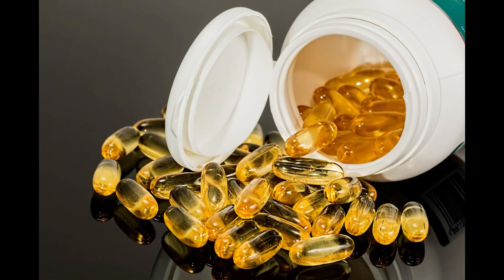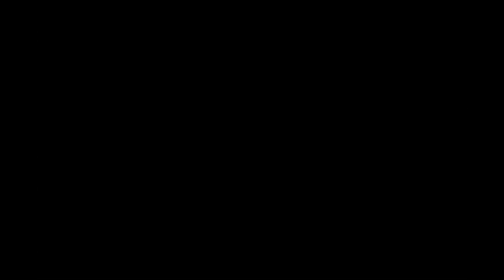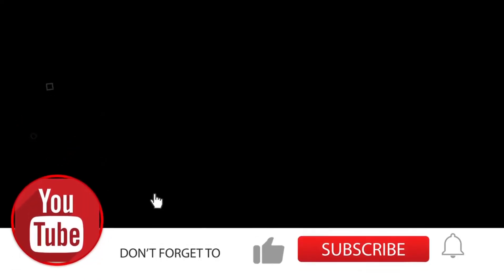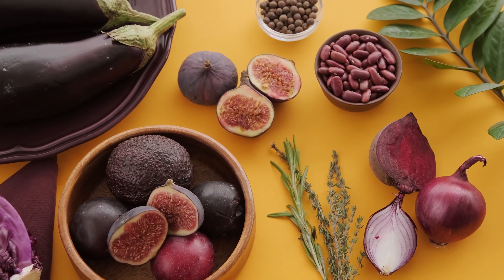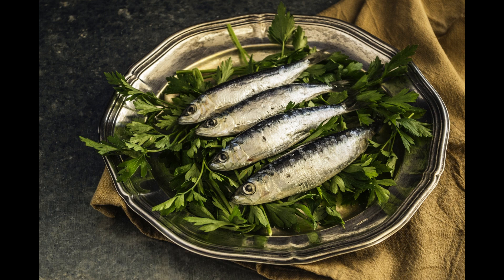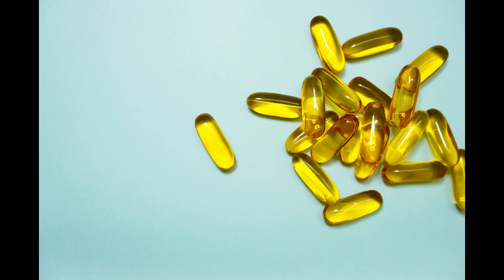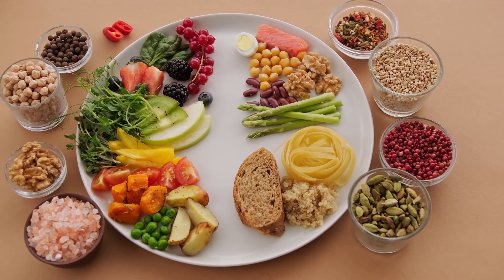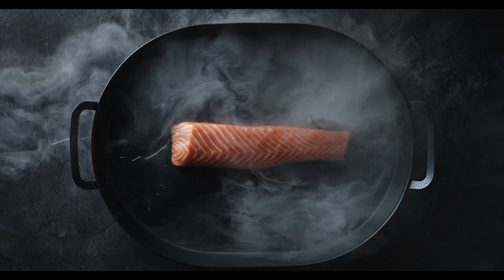How to Cure Eczema: Omega 3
Omega-3s are key for curing eczema. What are the effects of omega-3s on eczema? How Much is the ideal dose? What are the best sources? In this video you will find answers to not only these questions, but also everything else connected to omega-3 fats and eczema.

Chapters:
0:00 - Intro
0:23 - What is omega 3
1:44 - Effects of omega 3
2:40 - Food sources of omega 3
3:15 - Omega 3 supplements
3:39 - Tips how to pick the best omega 3 supplement
4:39 - Optimal dose

We will talk about EPA, ALA and DHA and the differences between them, why they are considered essential, as well as vegan and animal based sources of omega-3. We will also take a look at oxidation, inflammation, anti-oxidants and safety of supplementation.